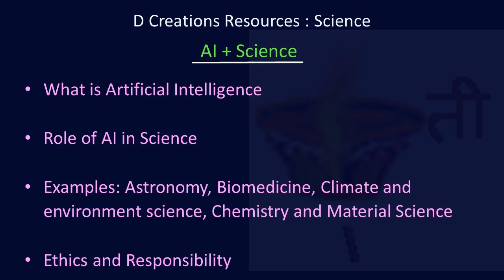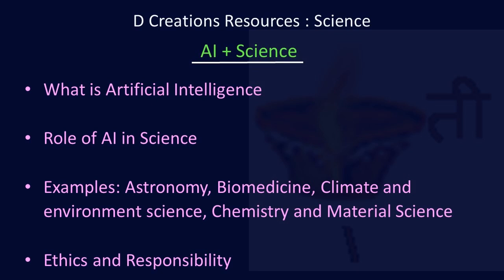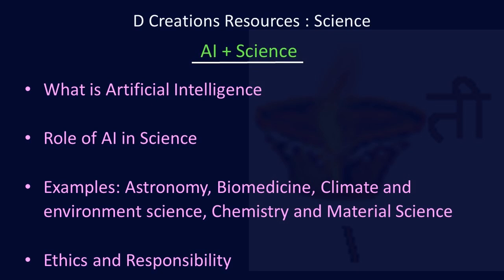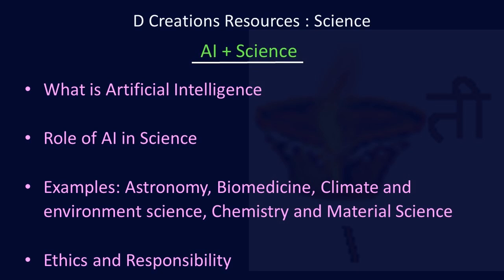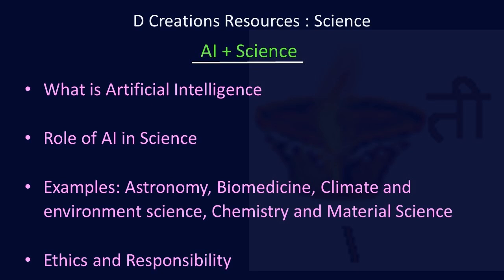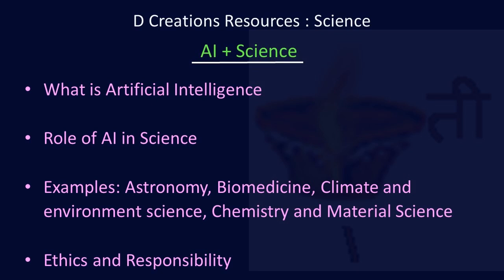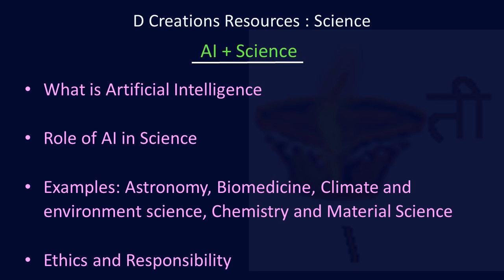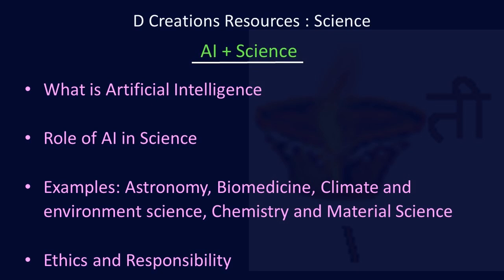AI, Science, Artificial Intelligence, Examples, Help, Support, Assistant, D Creations Resources